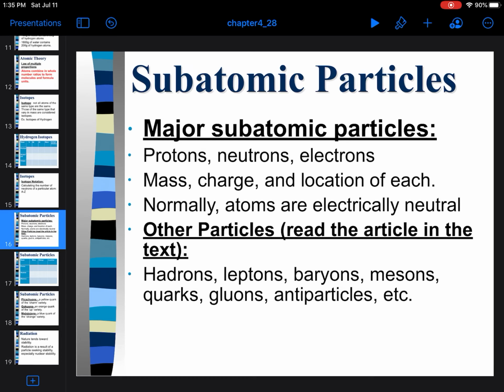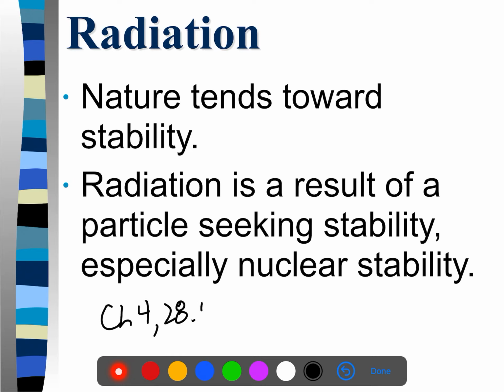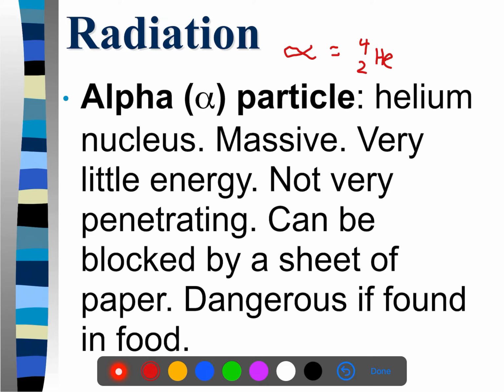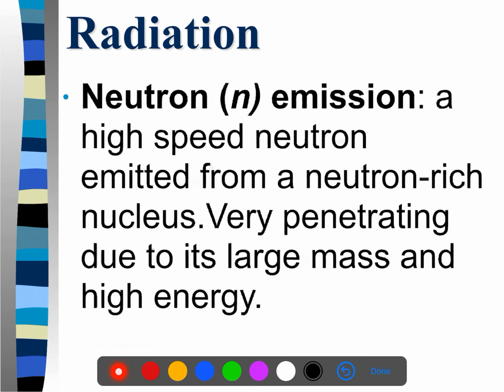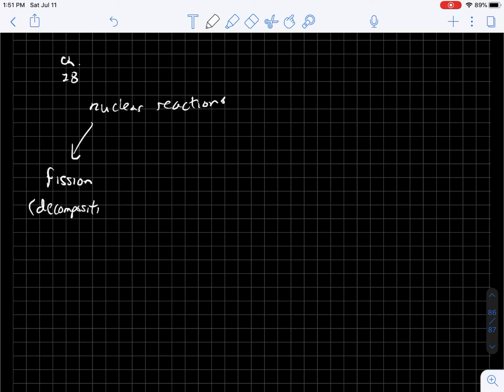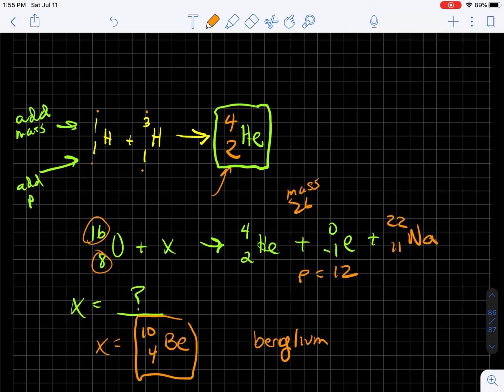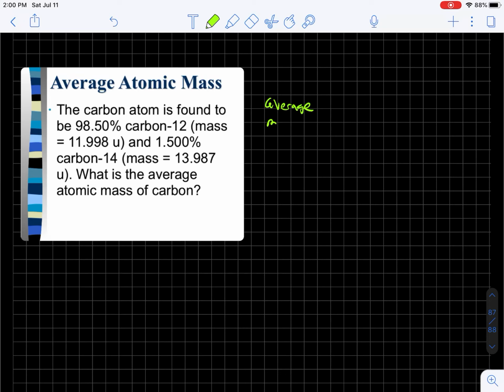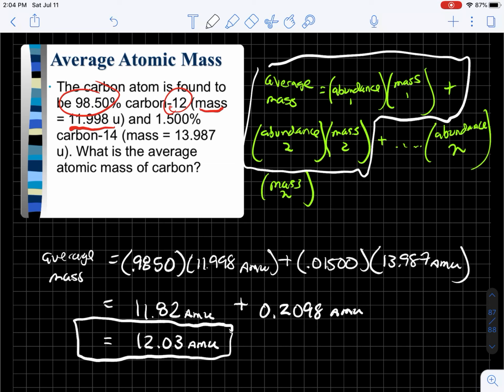Chem 1 ch 4/28.1 video 3: subatomic particles, nuclear radiation/equations, average mass calcs